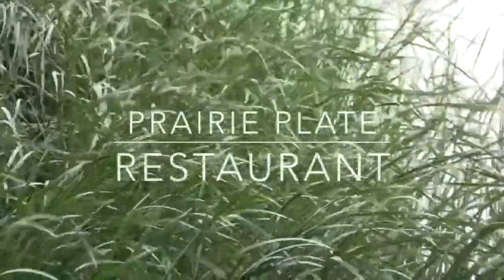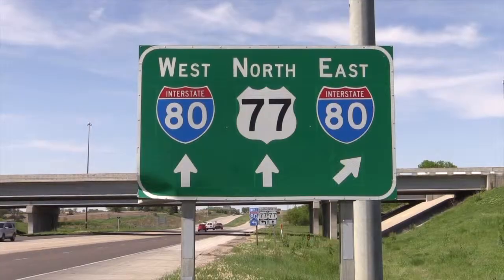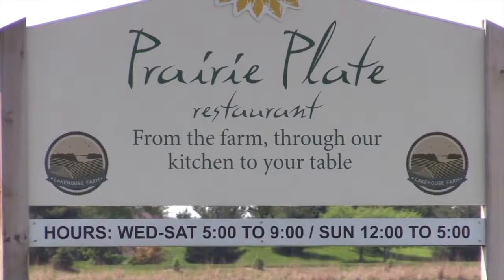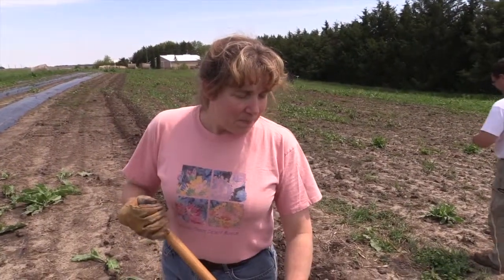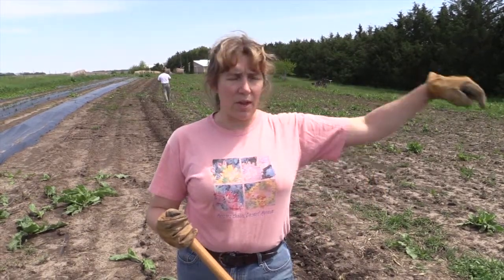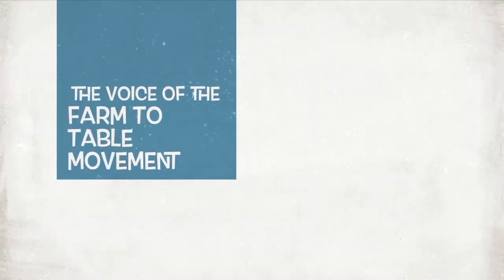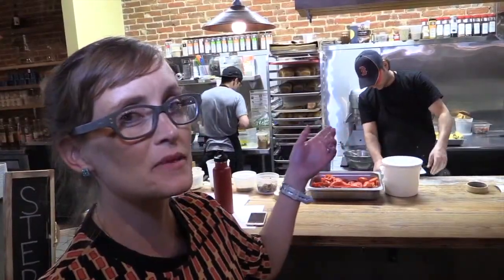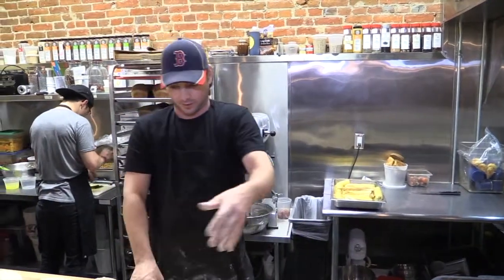prairie Plate Restaurant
This video is about Prairie Plate Restaurant in Waverly Nebraska